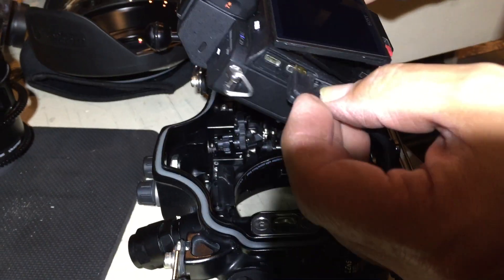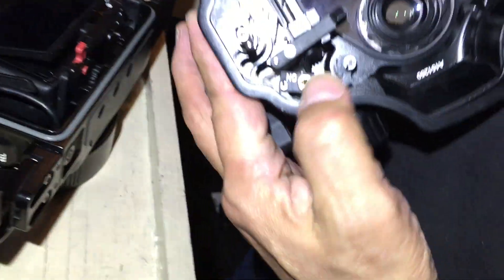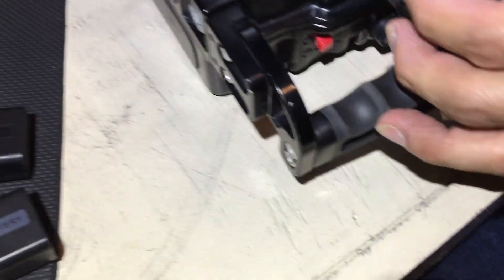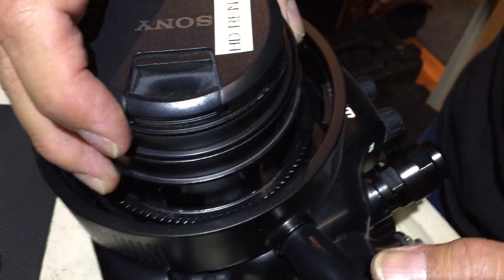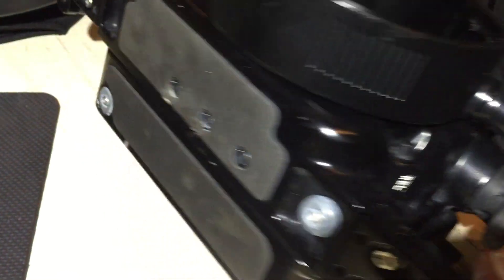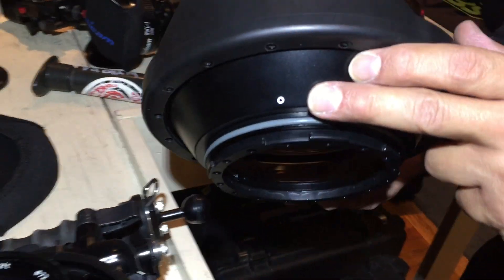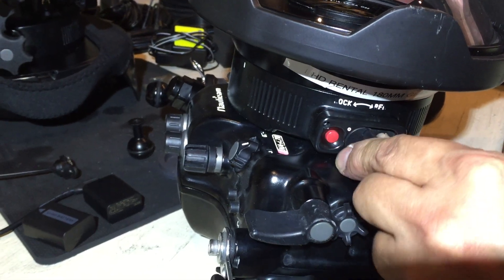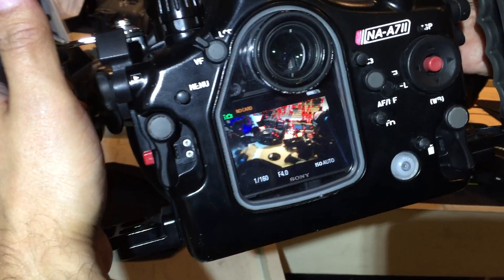Assemble The Nauticam Camera Housing for a7sMkII Body Mount the Lens and Dome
Assemble the Sony A7 MK II Body into the housing, Add the Lens from the Front, Switch on the Leak Check Circuitry. Test the zoom and focus gear. Mount the Glass Dome for the Sony 16-35 F-4